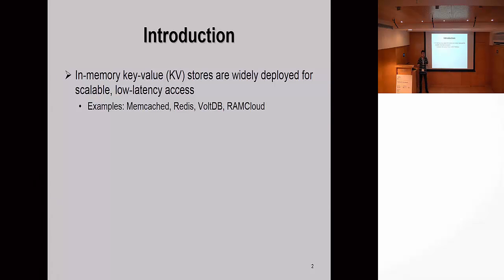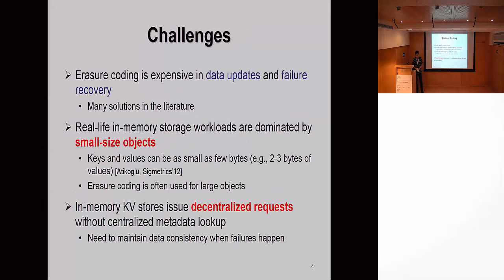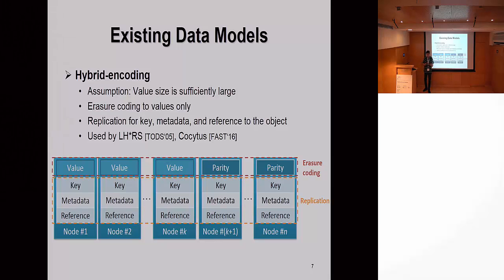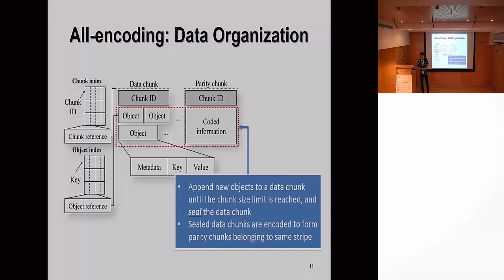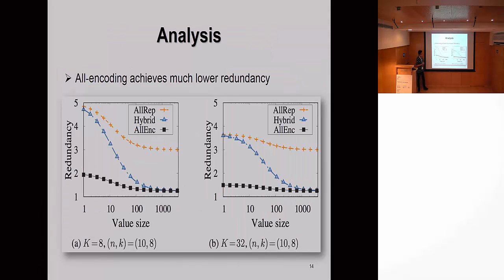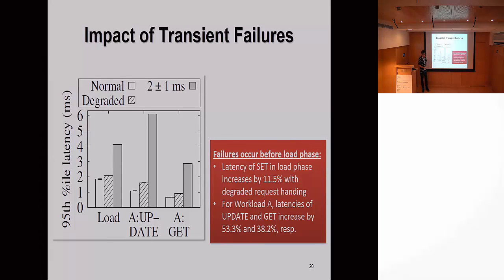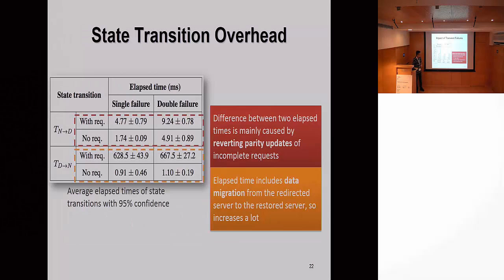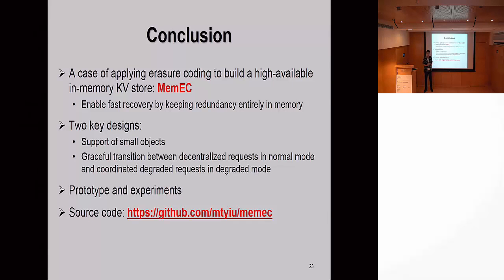SYSTOR 2017 - Patrick P. C. Lee - "Erasure Coding for Small Objects in In-Memory KV Storage"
Abstract:
We present MemEC, an erasure-coding-based in-memory key-value (KV) store that achieves high availability and fast recovery while keeping low data redundancy across storage servers. MemEC is specifically designed for workloads dominated by small objects. By encoding objects in entirety, MemEC is shown to incur 60% less storage redundancy for small objects than existing replication- and erasure-coding-based approaches. It also supports graceful transitions between decentralized requests in normal mode (i.e., no failures) and coordinated requests in degraded mode (i.e., with failures). We evaluate our MemEC prototype via testbed experiments under read-heavy and update-heavy YCSB workloads. We show that MemEC achieves high throughput and low latency in both normal and degraded modes, and supports fast transitions between the two modes.